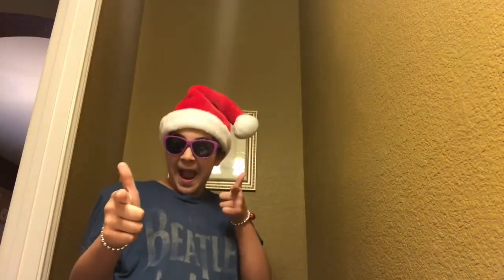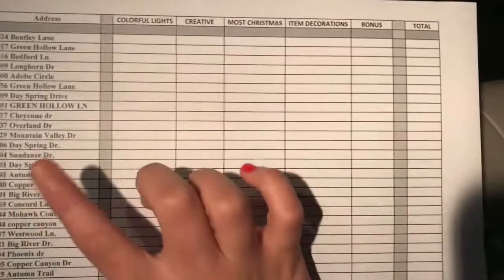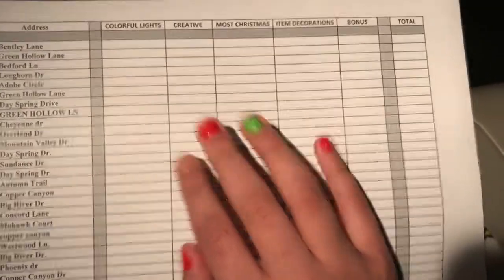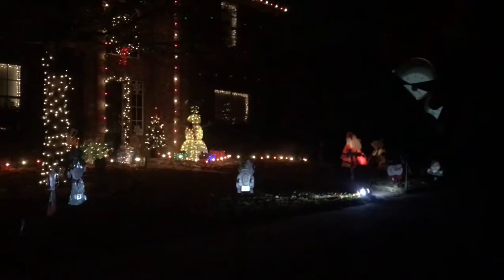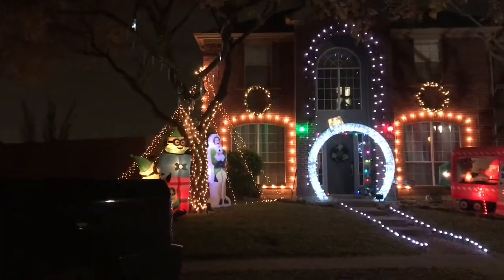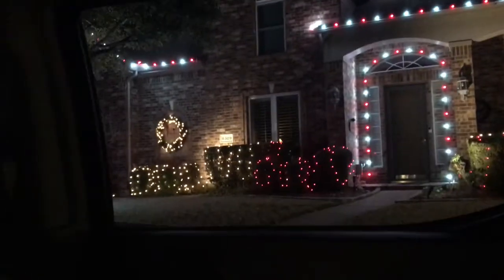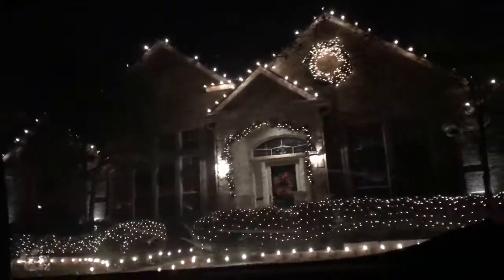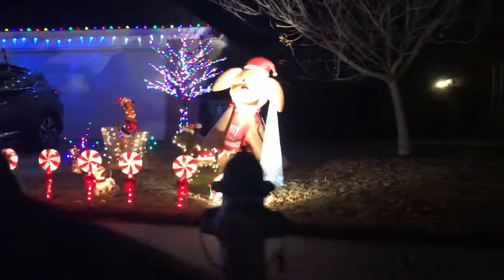3 days until Christmas countdown🎄